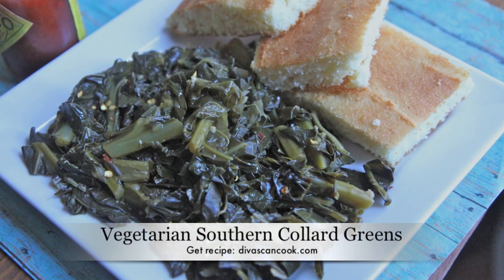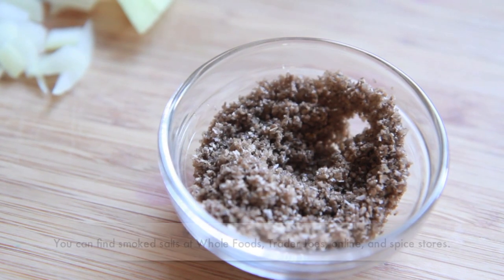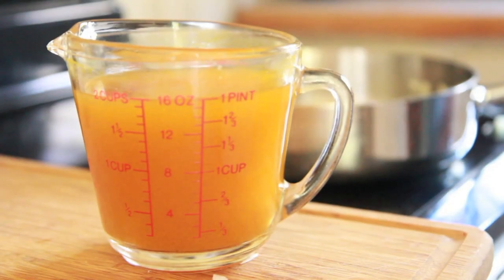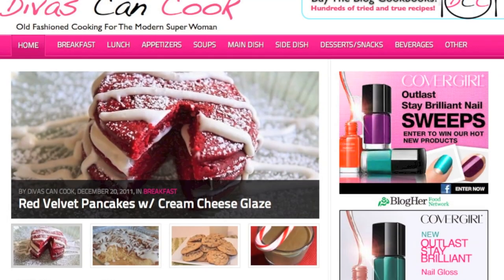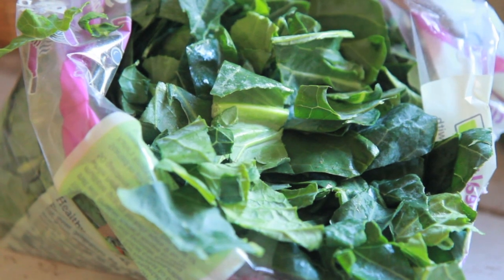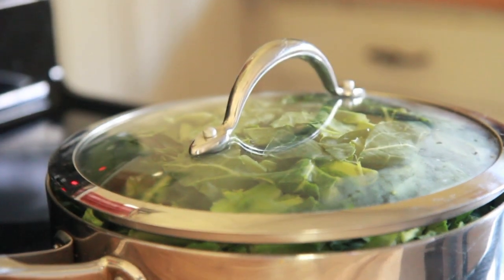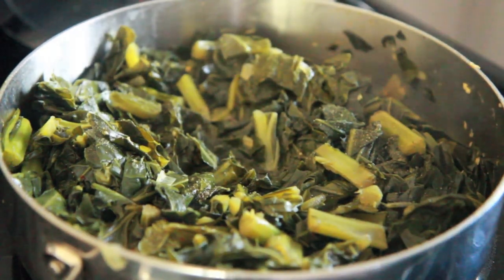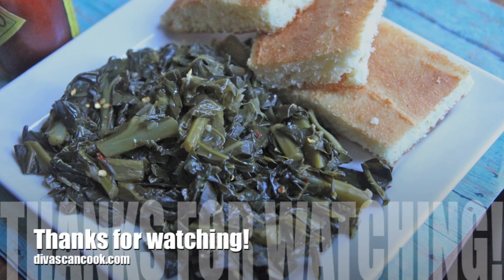Vegetarian Southern Collard Greens Recipe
Collard greens prepared without meat yet still full of that smokey, southern flavor! Who says meatless collard greens lack soul?

 Honey these collards are not messing around and this is how I prepare my greens the vegetarian way. The applewood smoke salt is doing it's thing all up in these greens! And don't even get me started on the flavor the fresh onions, garlic, vegetable broth and hot sauce brings!

The greens simmer slowly, soaking up all that yumminess. One bowl is never enough!!

Try them out and let me know what ya think!